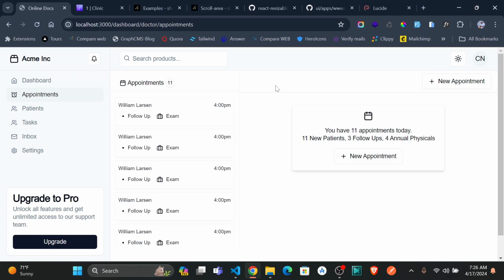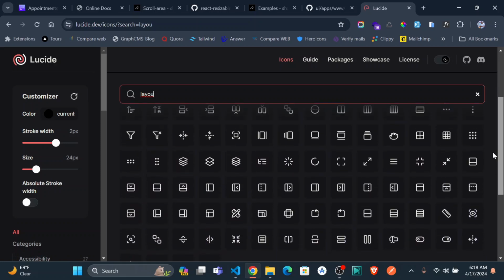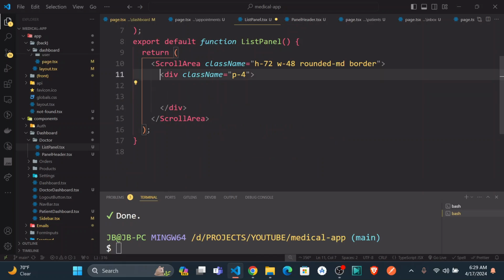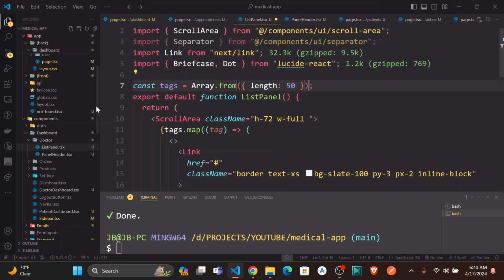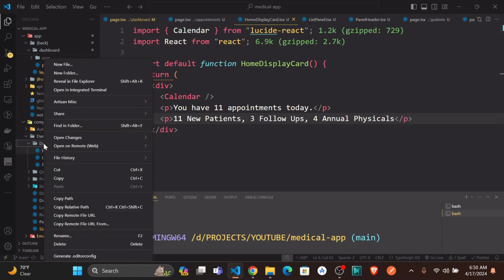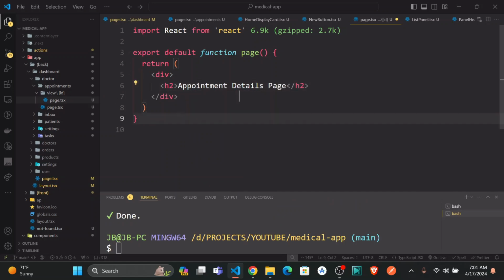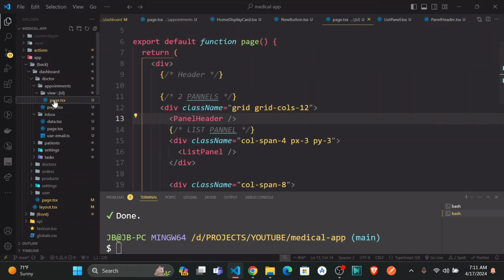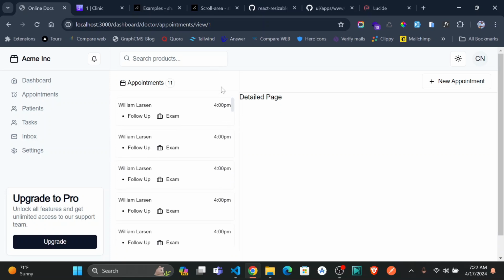EP 18: Building Doctor Appointment Dashboard Layout | Next Js: Online Doctor Booking App Development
Welcome to Episode 18 of our Online Doctor Booking App development series! In this episode, we focus on enhancing the user experience for doctors by building a dedicated dashboard layout for managing appointments.